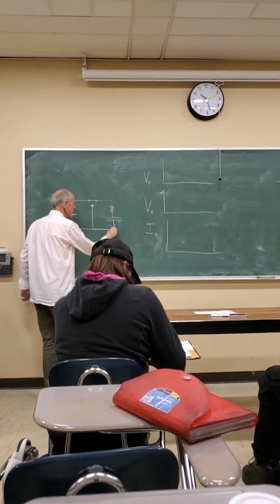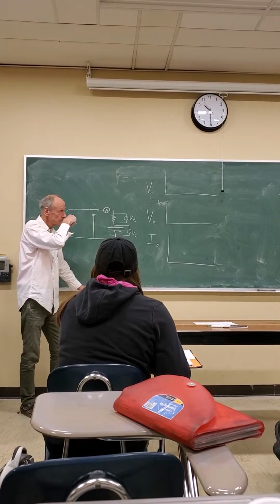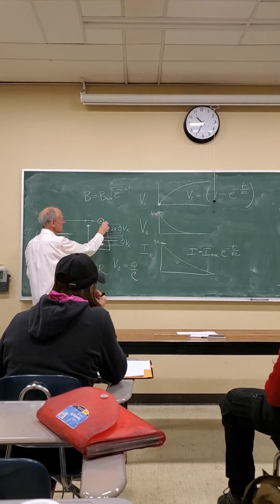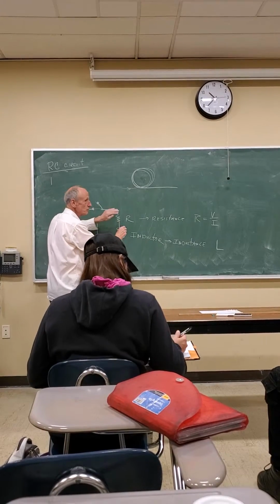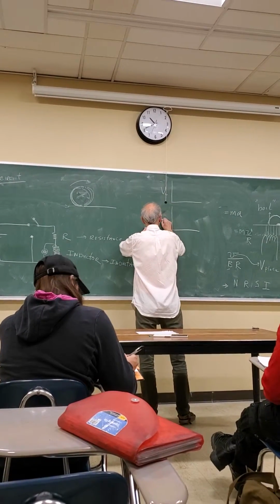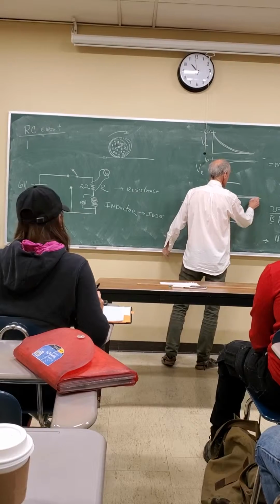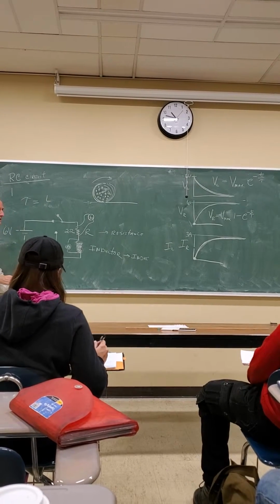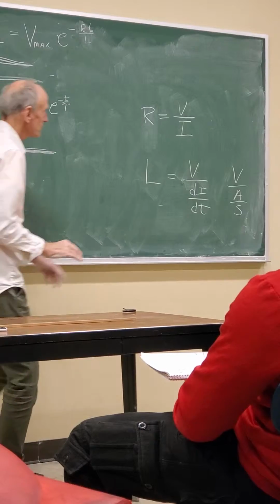Friday 5/03/09 PHYSICS LECTURE part 3 - Prof. Greeney